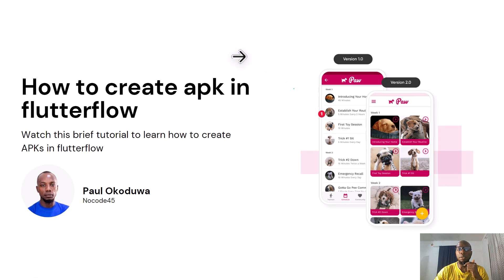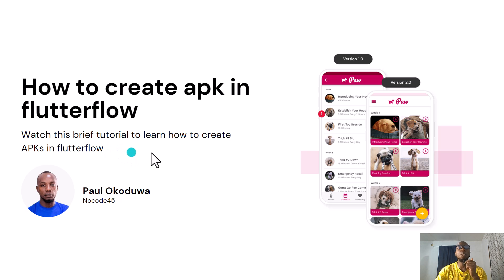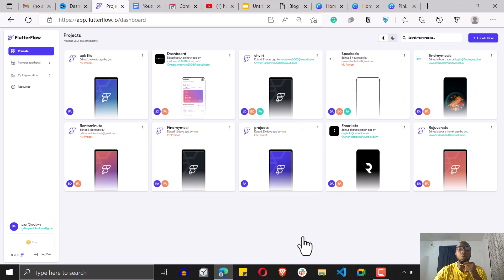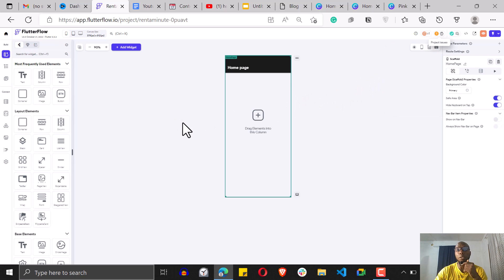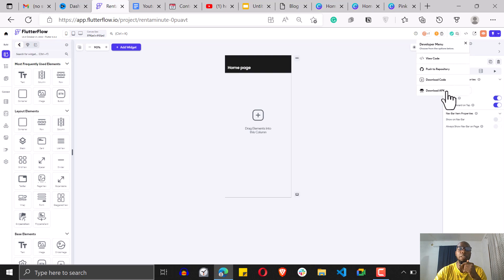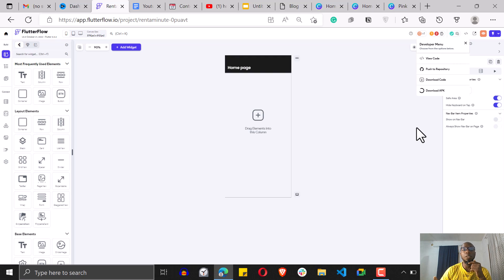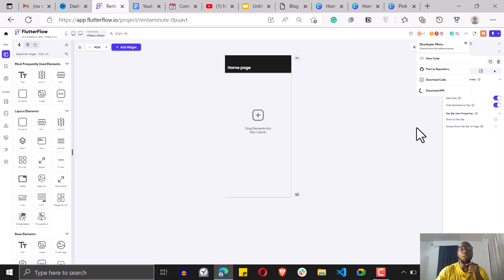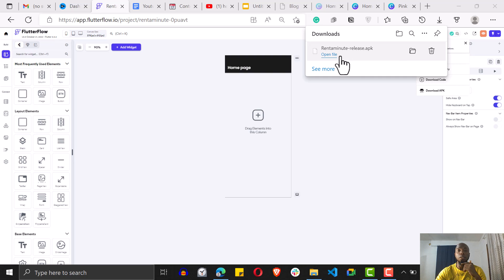How to create APK in Flutterflow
In this flutterflow tutorial, you will learn how to create APK in Flutterflow that you can install in your android application without the play store.